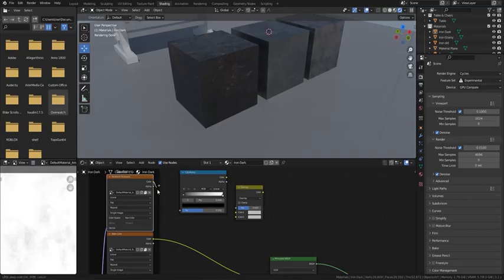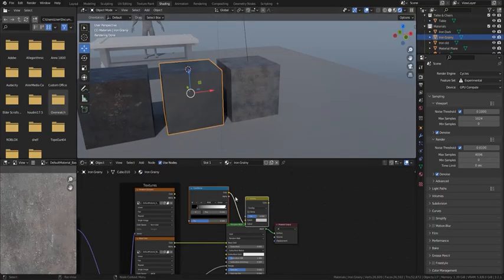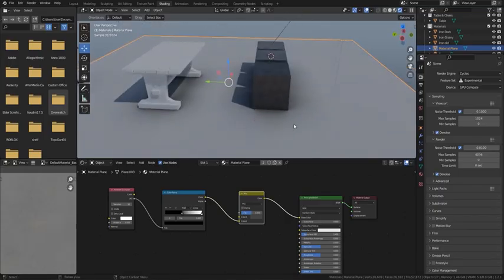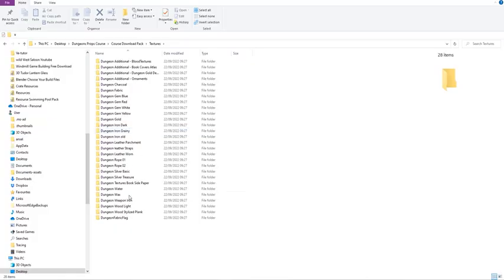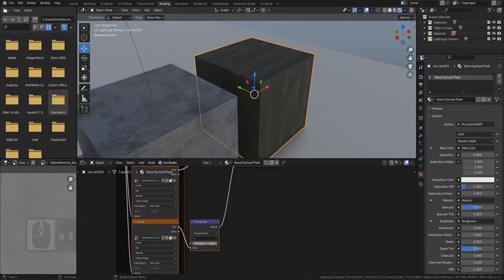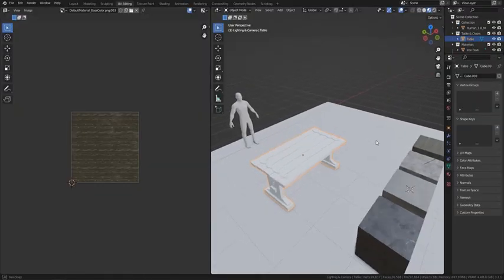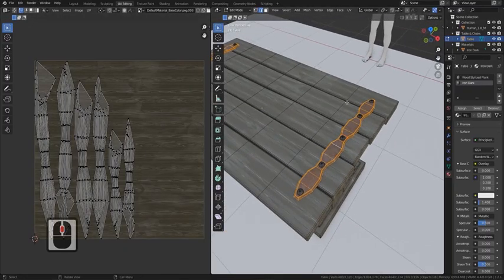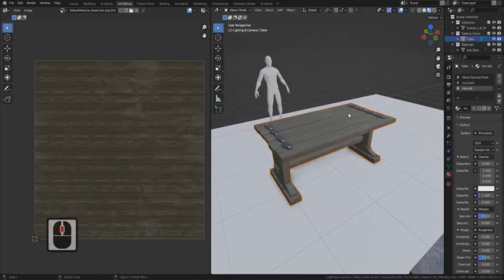M5_V1_Setting Up Our First Materials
In this module, we will dive into material creation and customization. You will learn how to set up materials for your models and how to modify texture maps to create unique visual effects using Blender’s powerful node system.